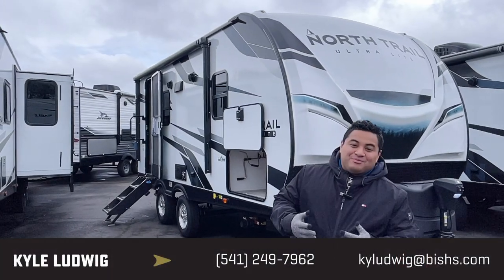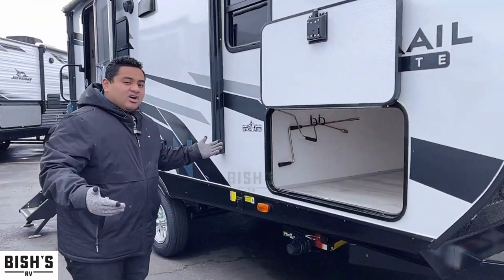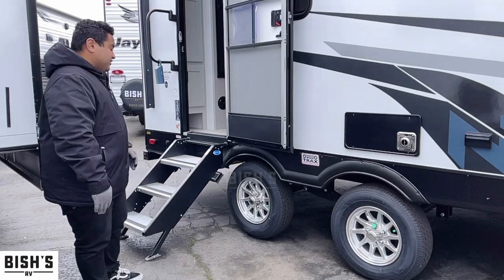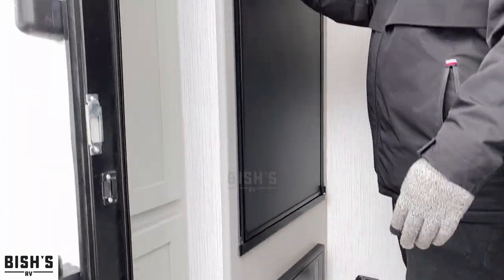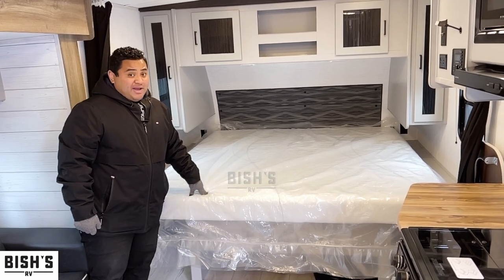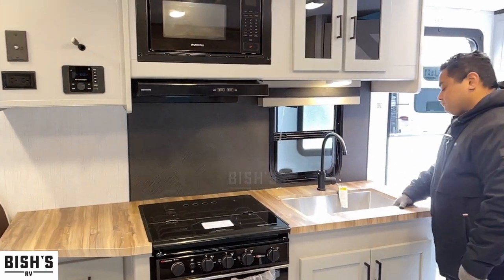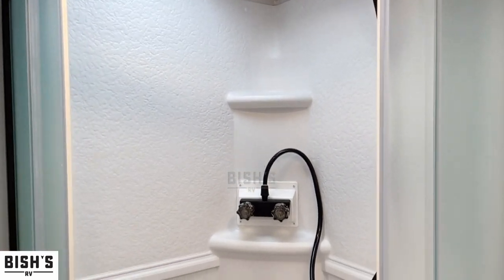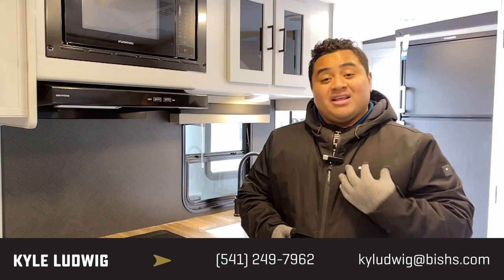2022 Heartland North Trail Ultra LIte 21 RBSS Travel Trailer • Bishs.com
Discover new places in the 2022 Heartland North Trail Ultra Lite 21RBSS. Sleep peacefully in this North Trail Ultra Lite 21RBSS which comfortably sleeps 4. And a master bedroom conveniently located in the Front. RV Camping in the North Trail Ultra Lite Travel Trailer offers plenty of at home conveniences like a Center kitchen with Pedestal Table, Center living area and Center bathroom. It doesn't stop there, this North Trail Ultra Lite 21RBSS Travel Trailer intensifies your RV camping experience, and features a stove with 3 oven burners, Full-Size refrigerator, Standard Fireplace and more!